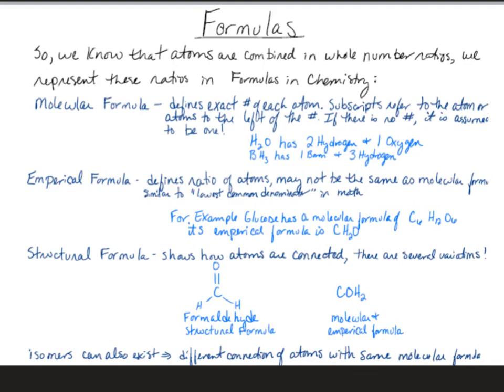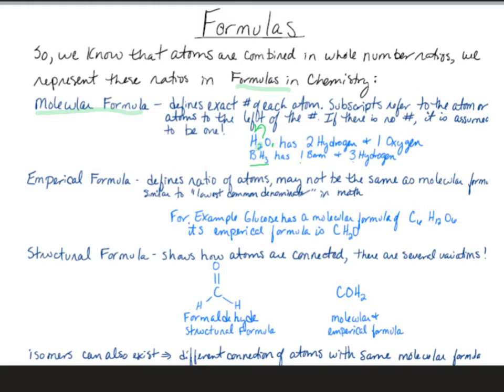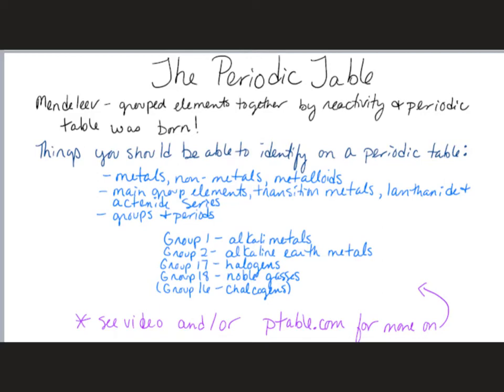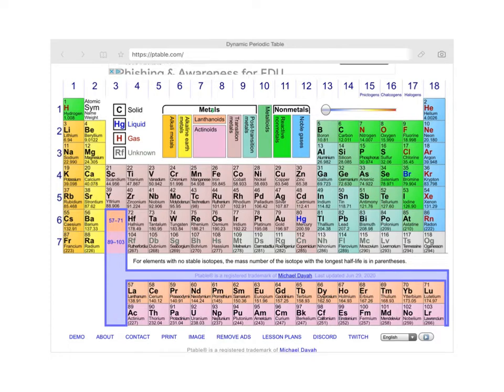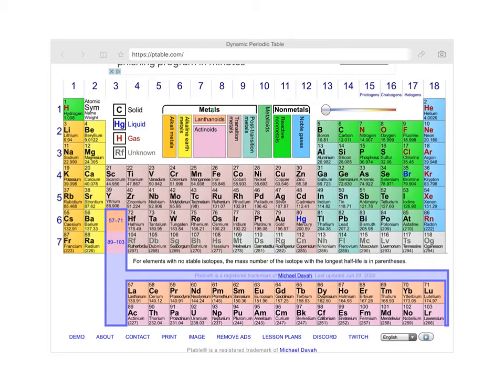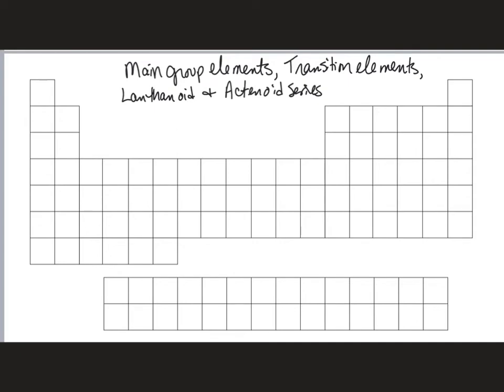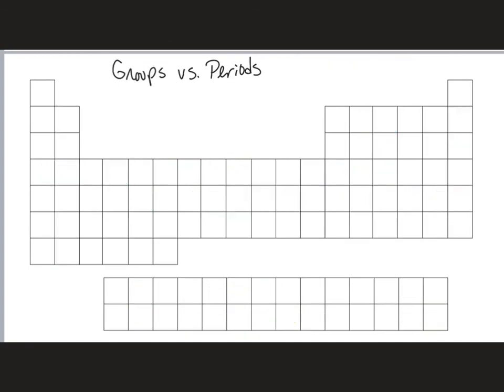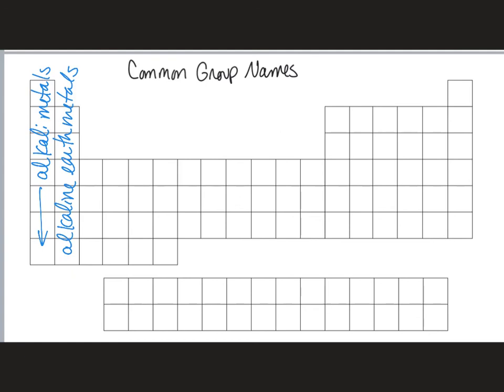Formulas and the Periodic Table